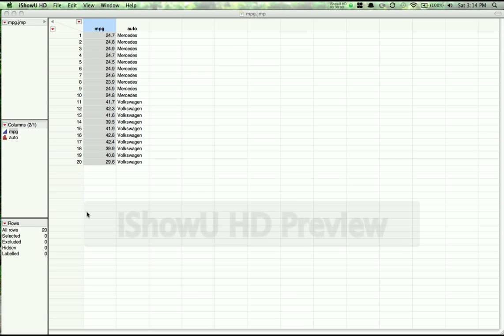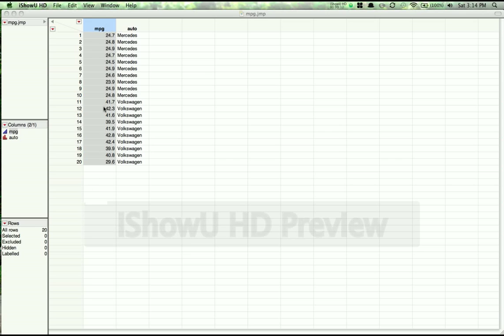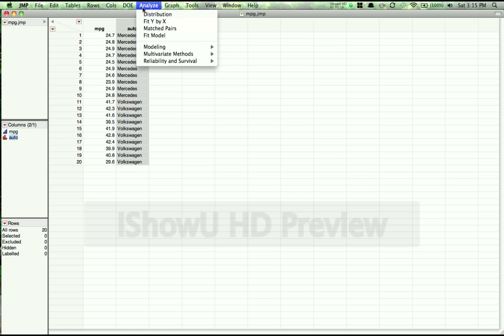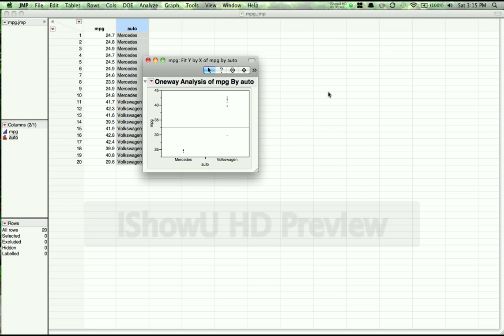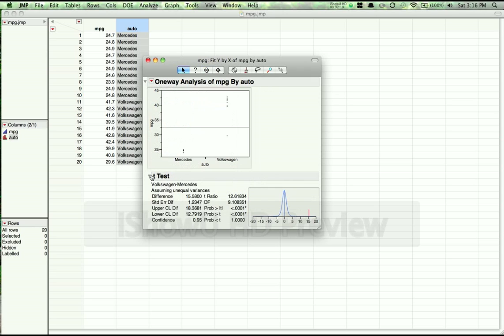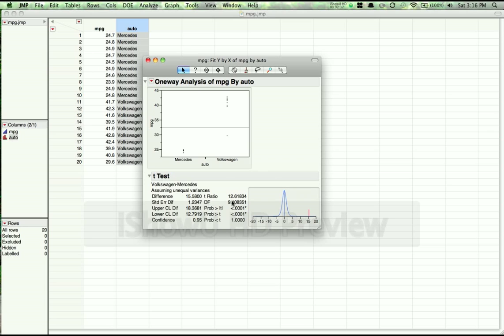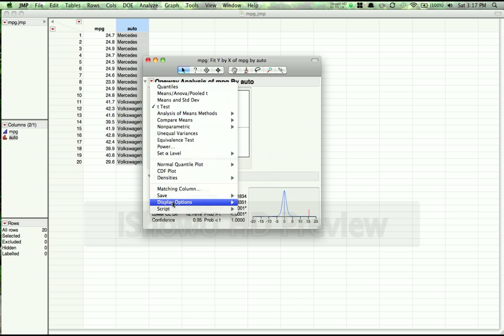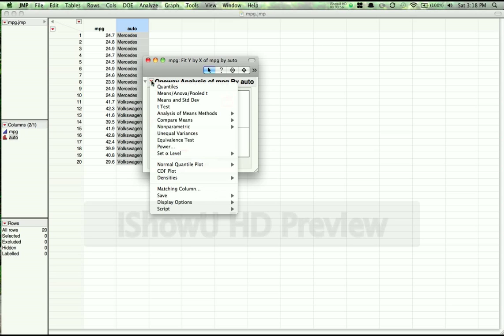two sample t